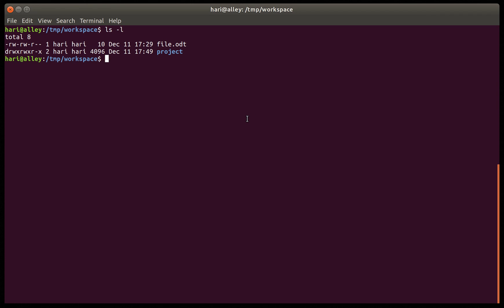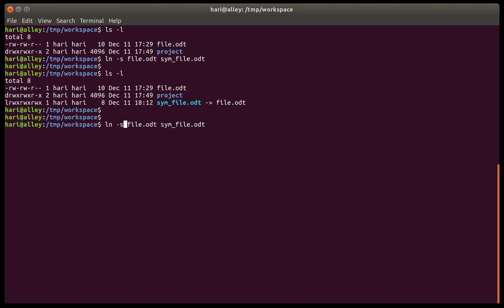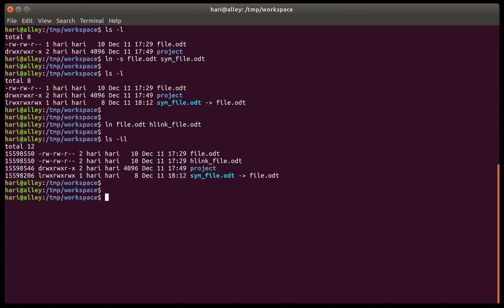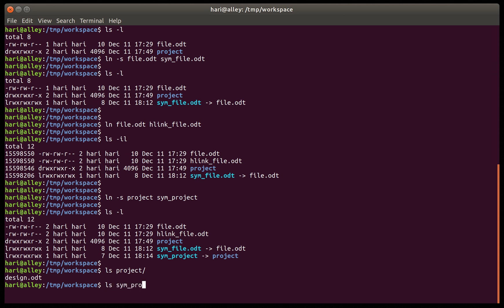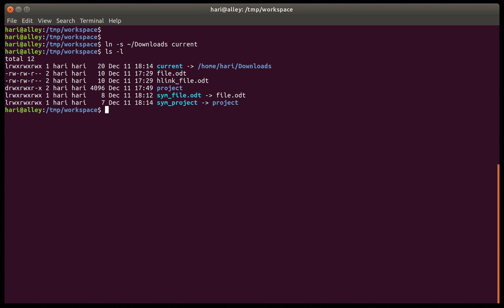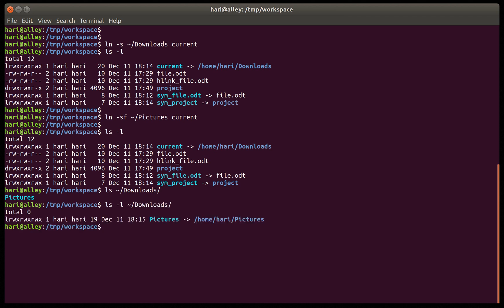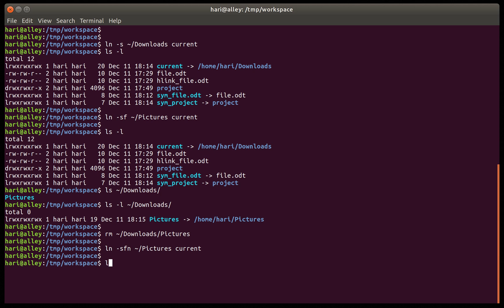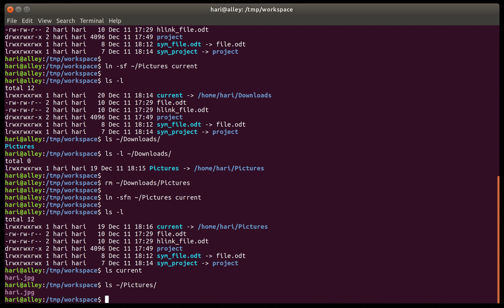ln | Linux | Command Line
ln command
create symbolic links